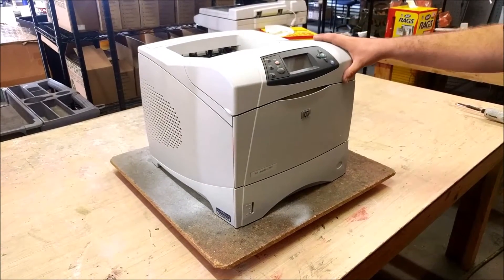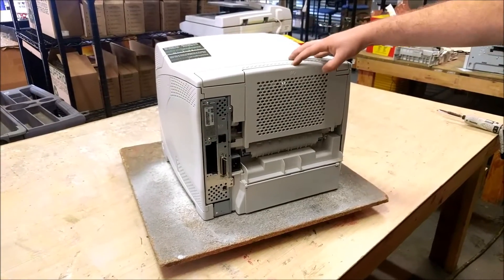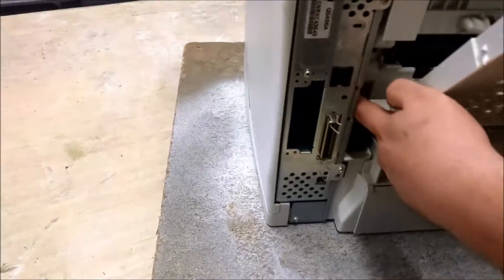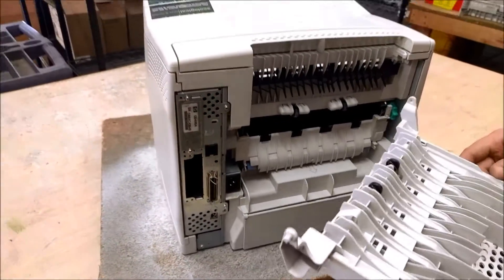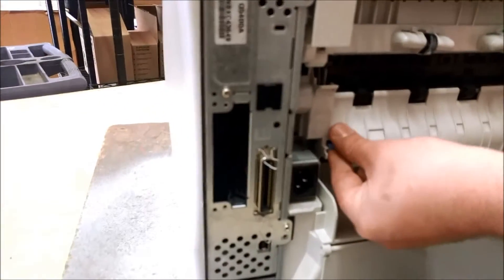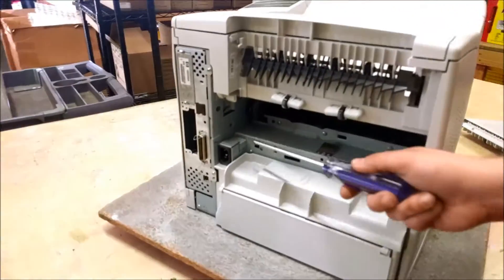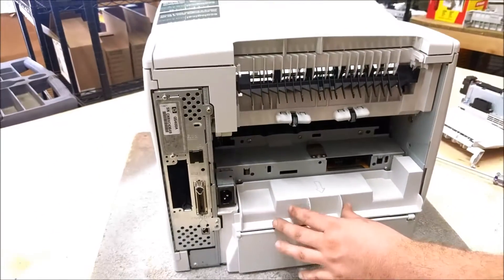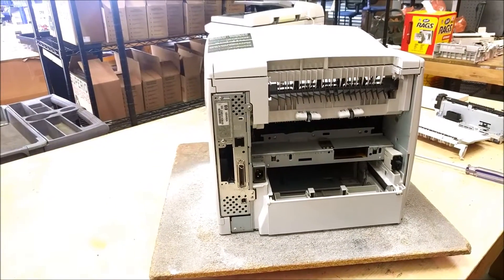HP LaserJet 4250 Rear Door Removal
In this video we go over how to remove the rear door of your HP LaserJet 4200 / 4300 / 4240 / 4250 / 4350.

Do you need help in real time.  We can do a ZOOM meeting and walk you through service steps.